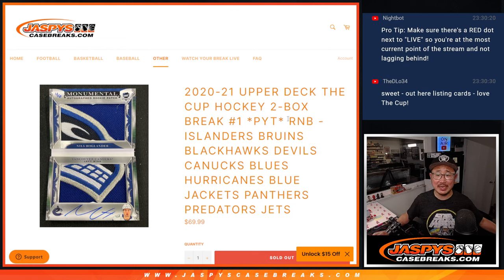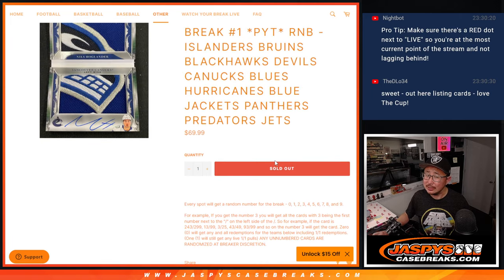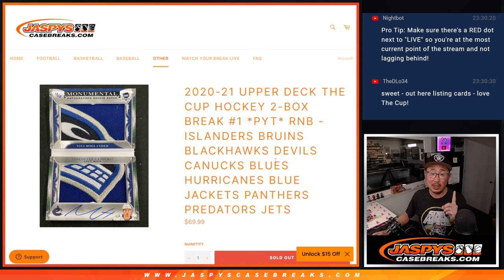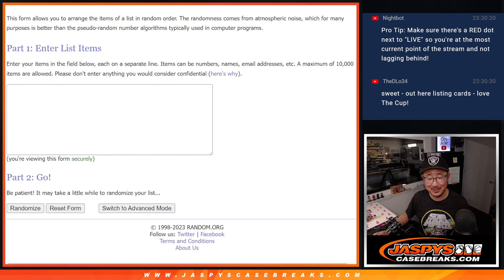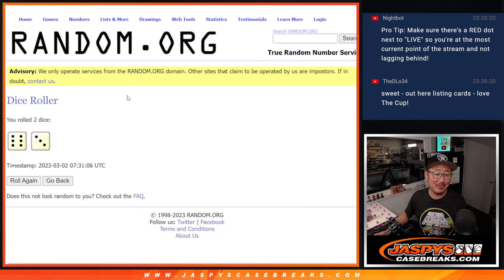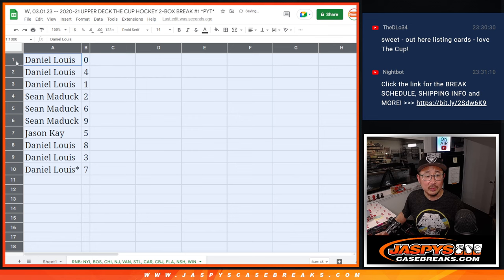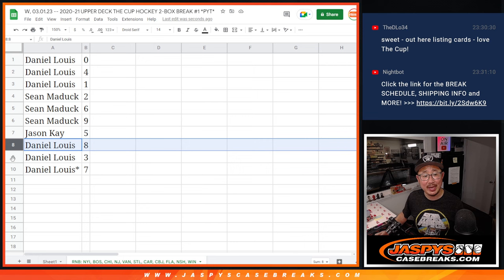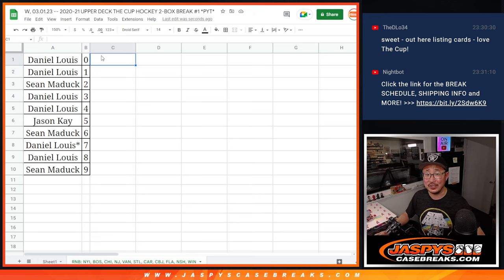RNB -- W, 03.01.23 -- 2020-21 UPPER DECK THE CUP HOCKEY 2-BOX BREAK #1 *PYT*